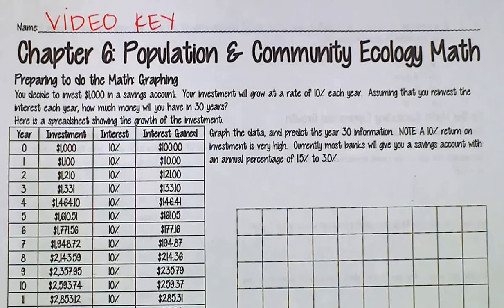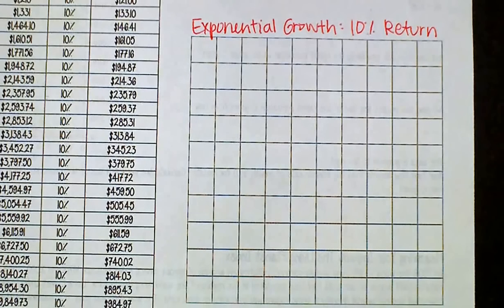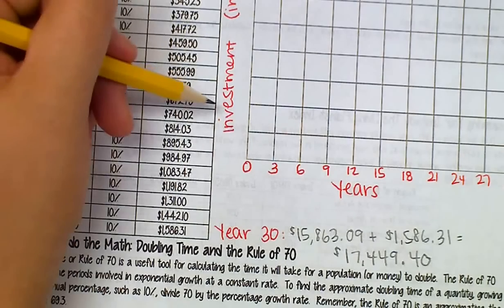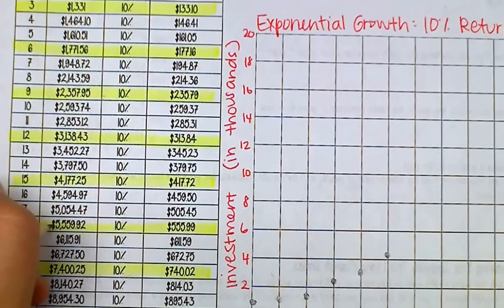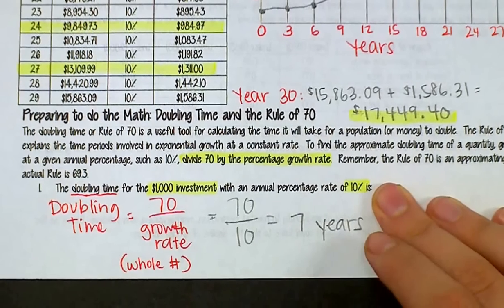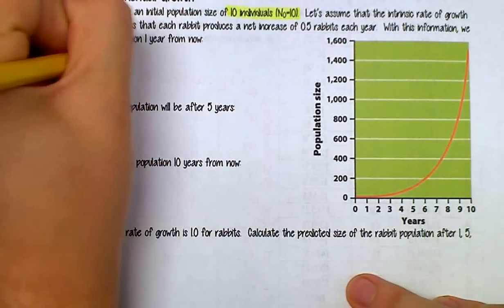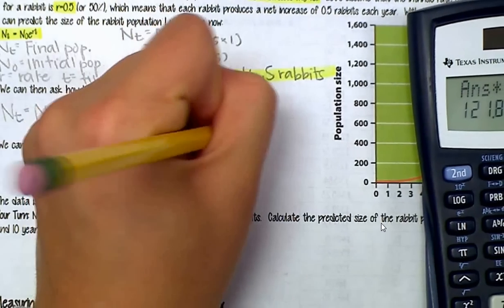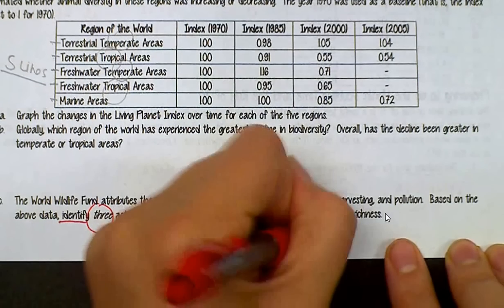Chapter 6: Population and Community Ecology Math